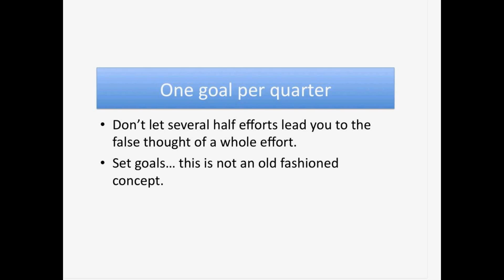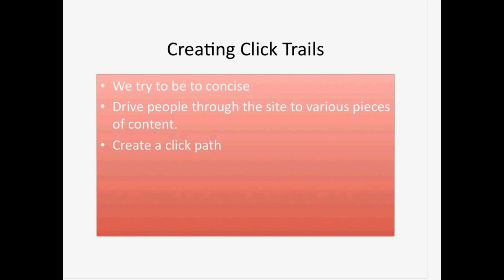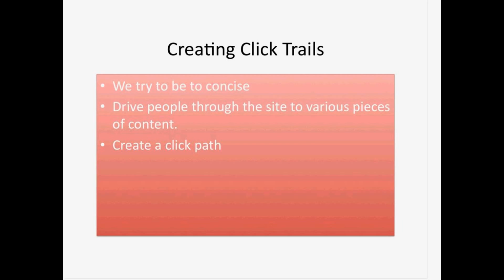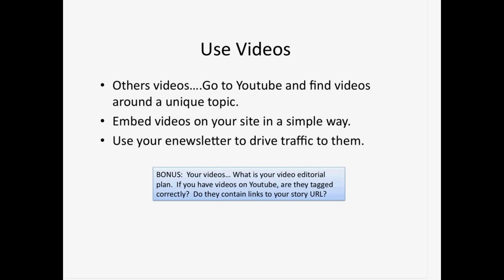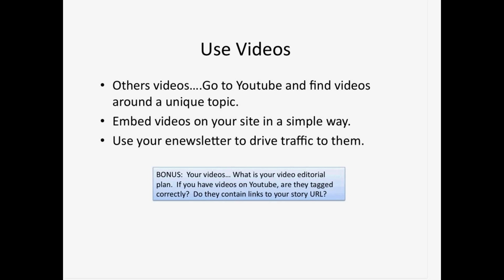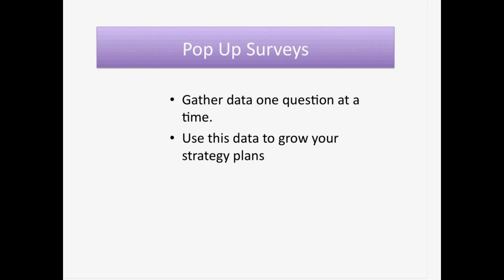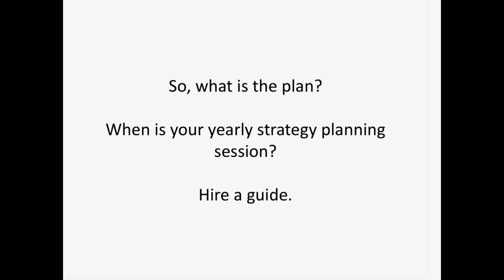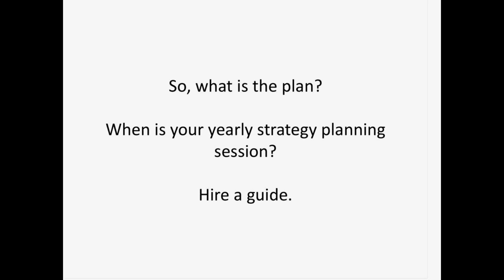How To Grow Your Online Readership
In this free webinar Ryan Dohrn, CEO of Brain Swell Media LLC, shares his strategies on how to grow your online readership.